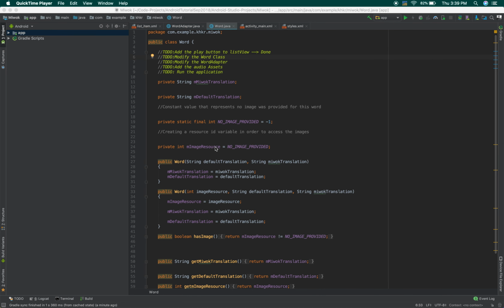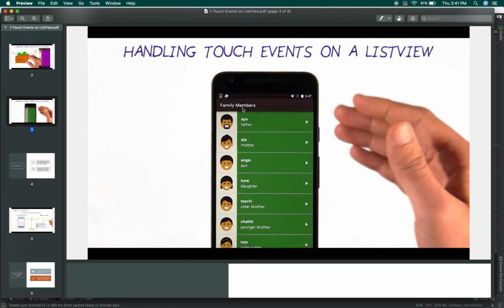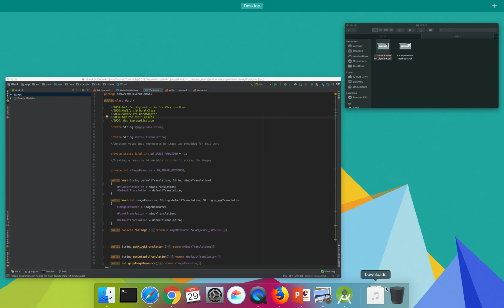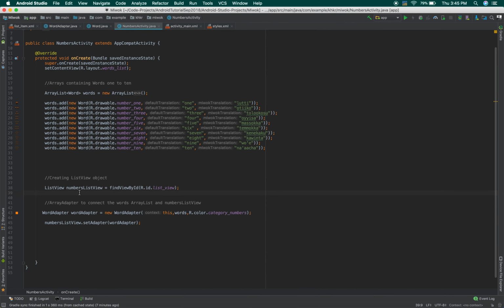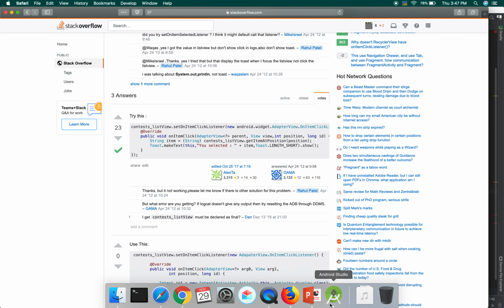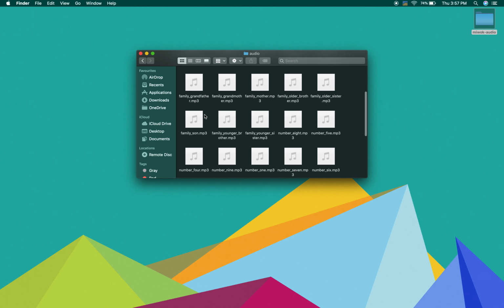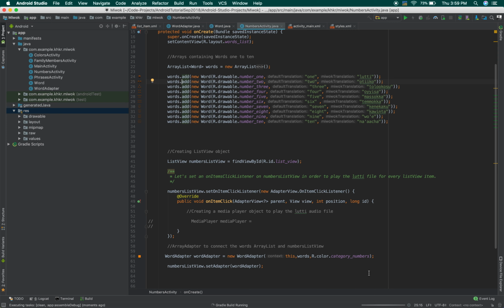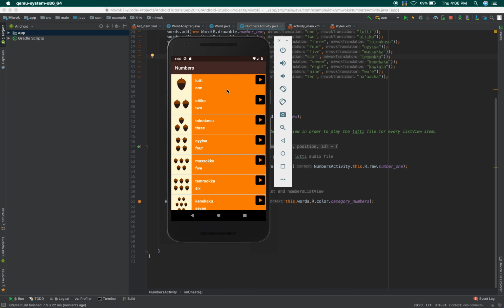19 Miwok Audio playback part 2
In here we integrate the audio file into the application then we look at AdapterView.